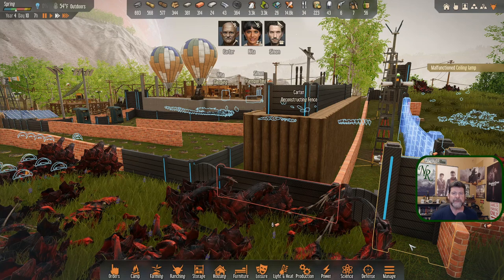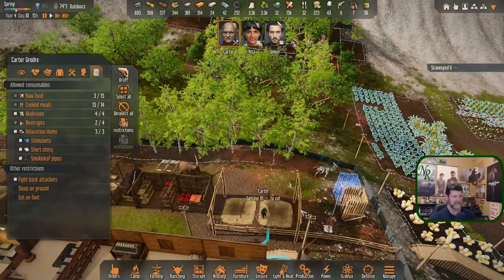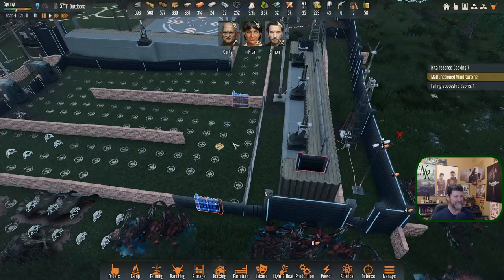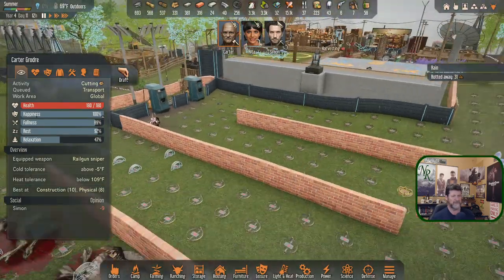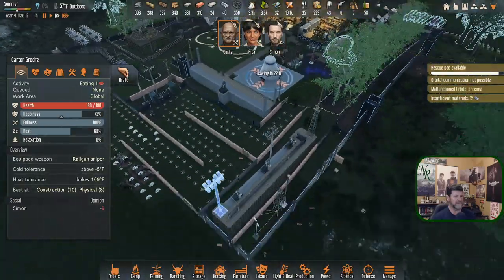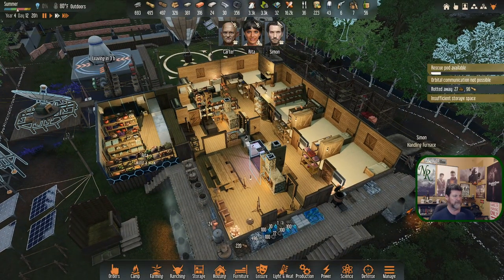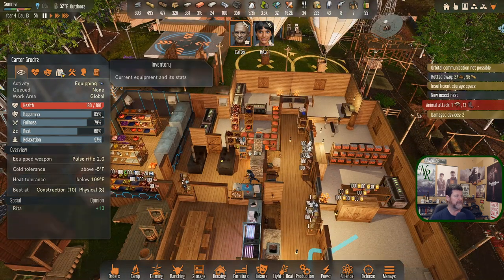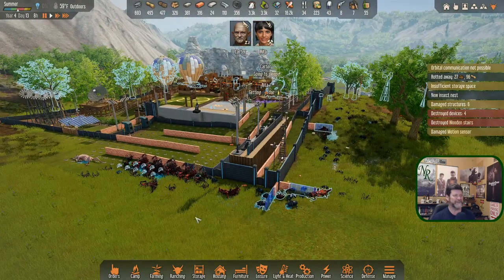Stranded Alien Dawn Ep 73 | And Then We Were Two